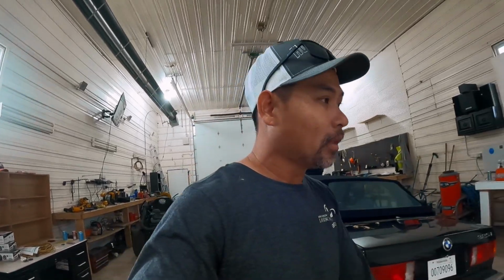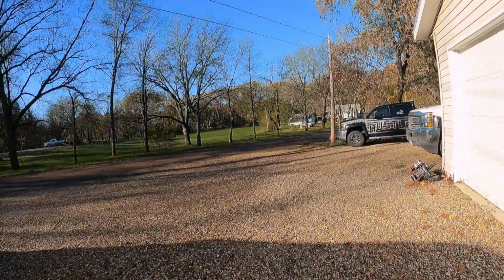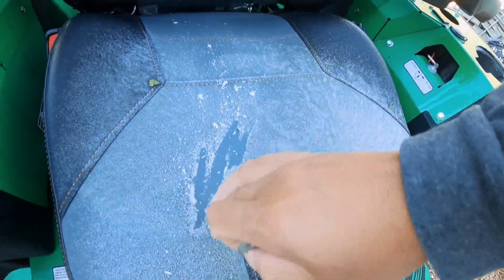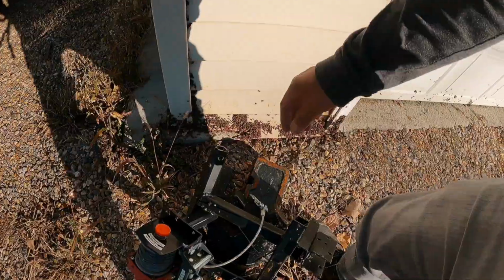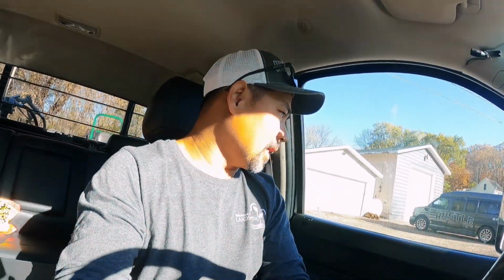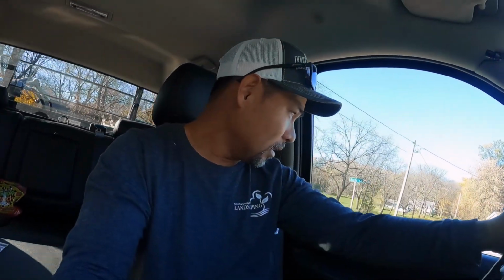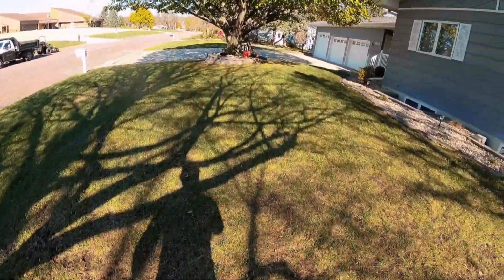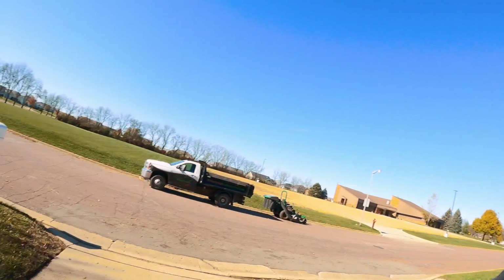Bobcat Predator Pro leaf Bagging system / Fall Clean up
Links to all Chant’s Daily Hustle Promo Products and social media -

TEAM MEMBERS

All Products I personally Use and recommend